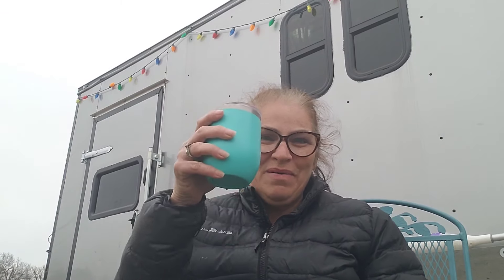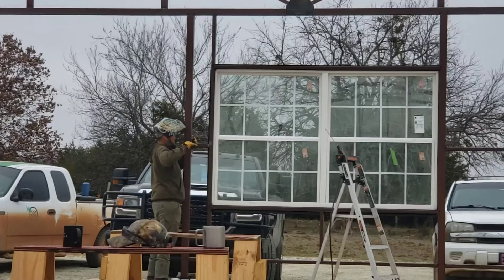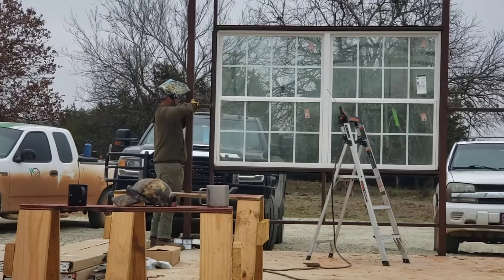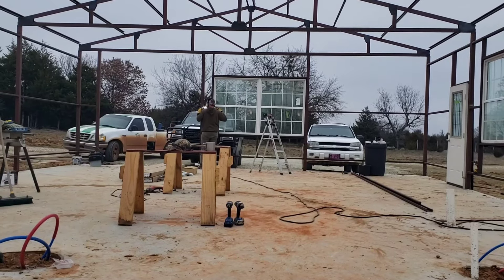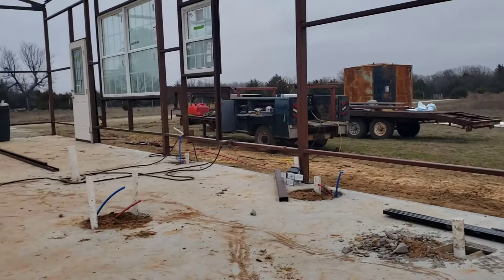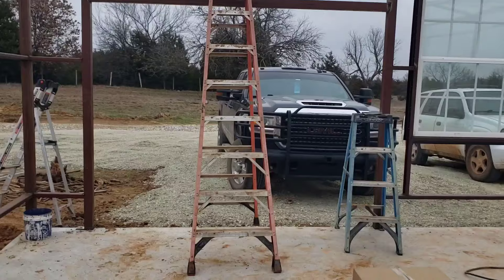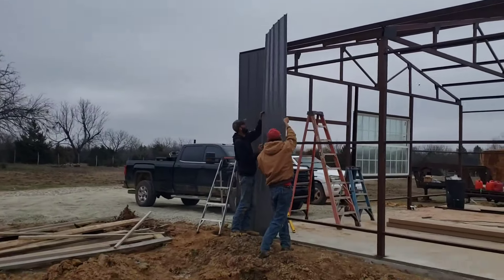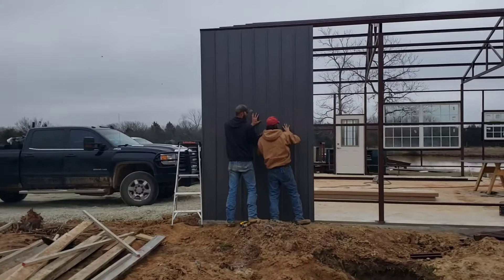Sheet Metal on Small House Barndominium Build. Day 4